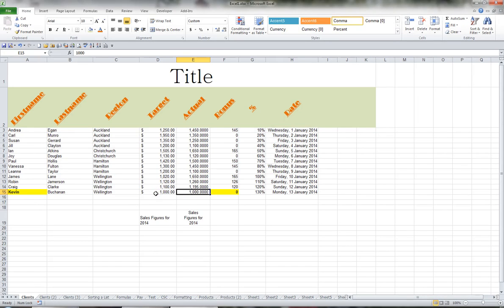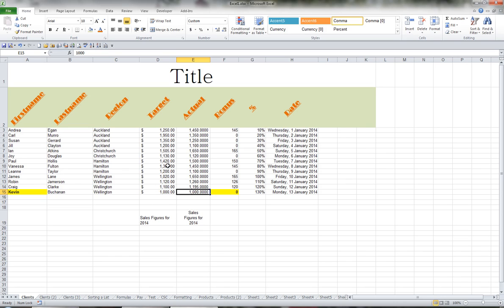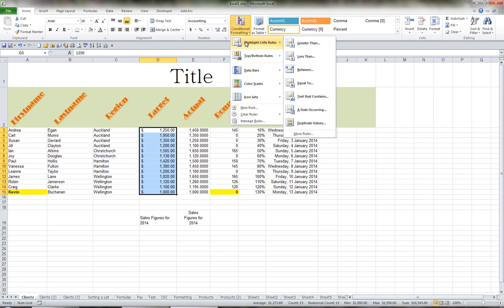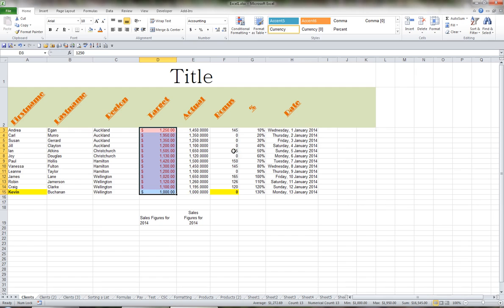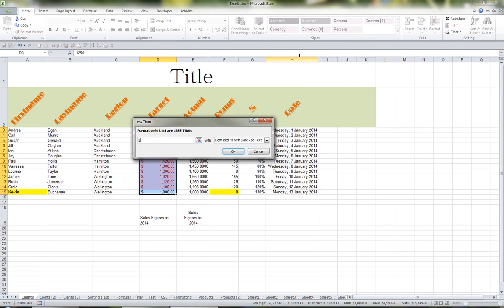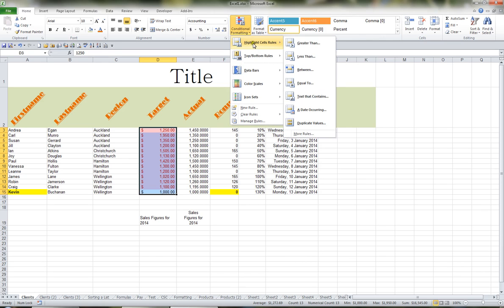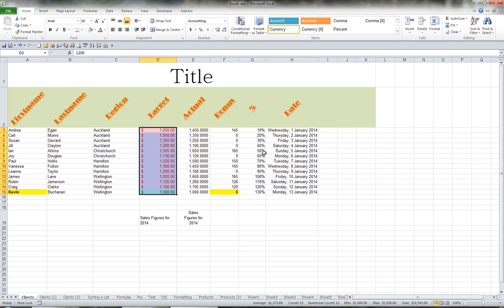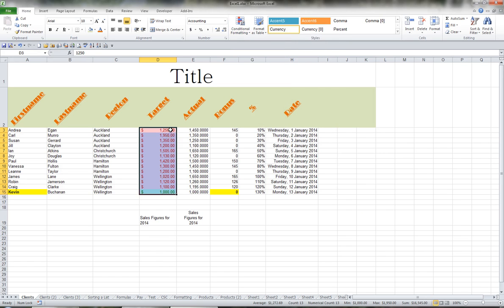What's New Conditional Formatting in Microsoft Excel 2010 (Video 9 of 19)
A series of What's new in Microsoft Excel 2010, coming from earlier versions, content can also apply to newer versions of Excel.  Focusing on Conditional Formatting.